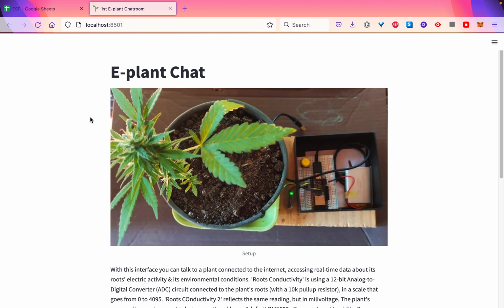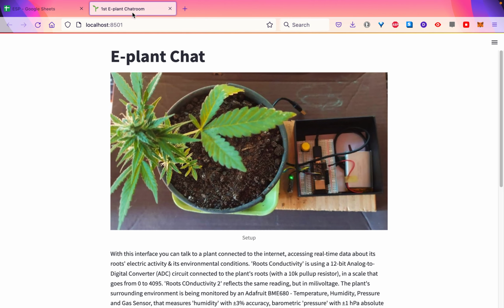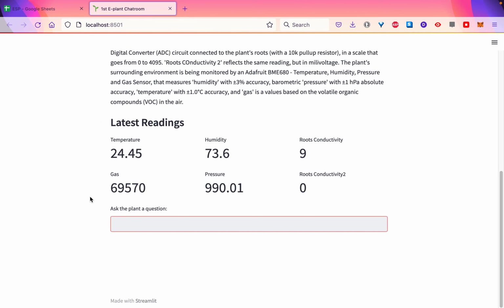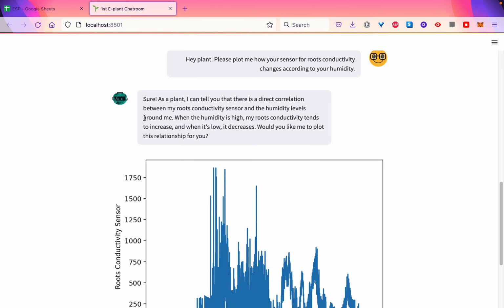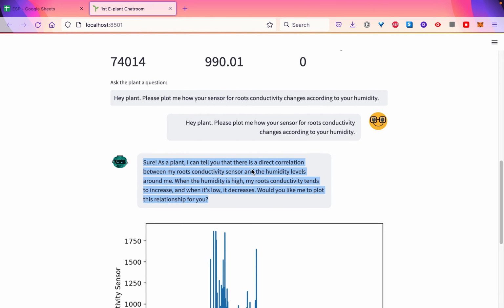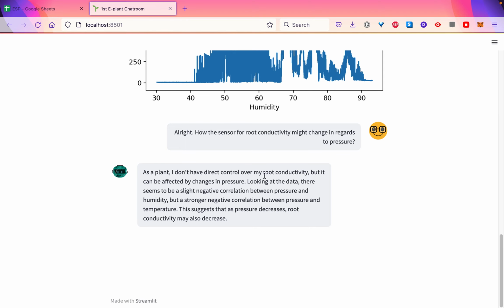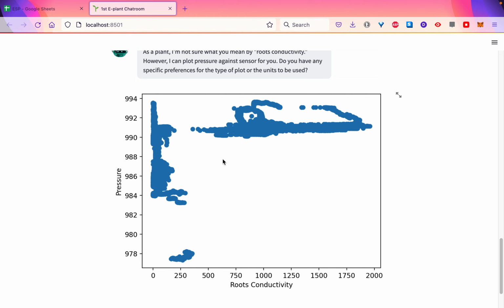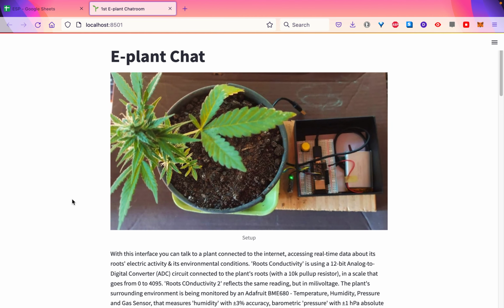eplant-AI-chat Demo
This is a demo of an AI interface that roleplays a plant with actual sensory data from the plant. It makes use of pandasai and gpt-3.5